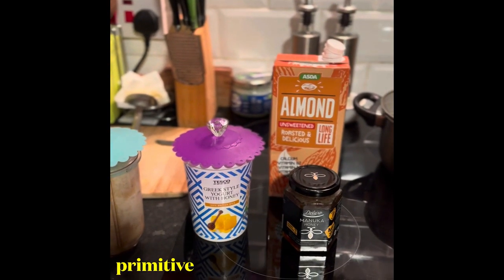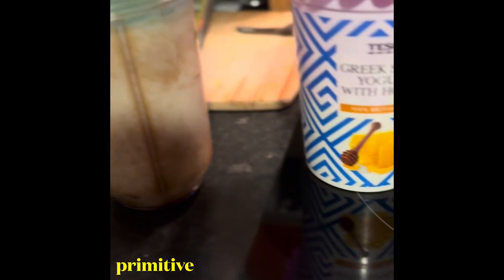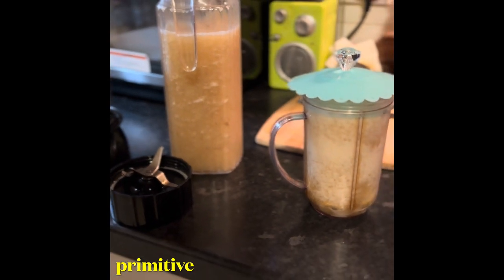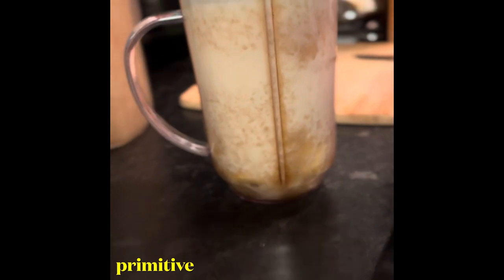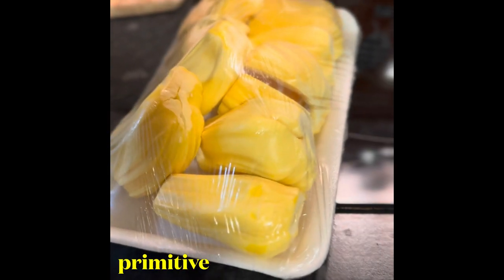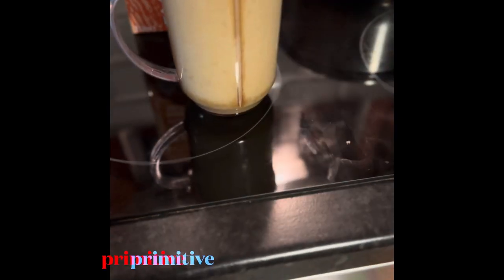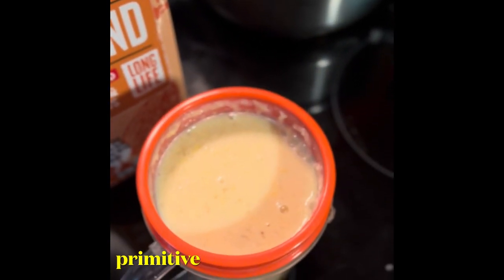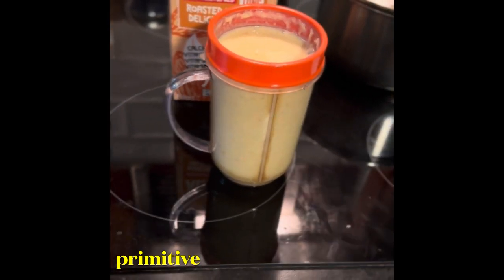Sea Moss Jackfruit Banana Smoothie@JasonBarnes-xf4rn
Italsolutions: So guys welcome to another power smoothie and ladies you can also and should absolutely 💯 indulge yourselves in the mix 😊 So guys we banana 🍌 jackfruit and sea moss smoothie today . It’s so delicious and even more importantly it’s immensely nourishing to the body .